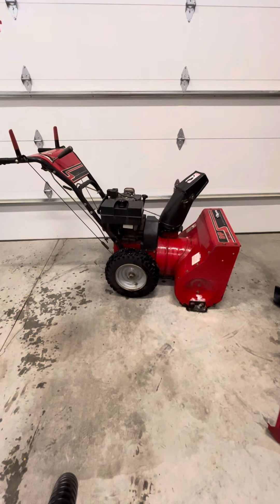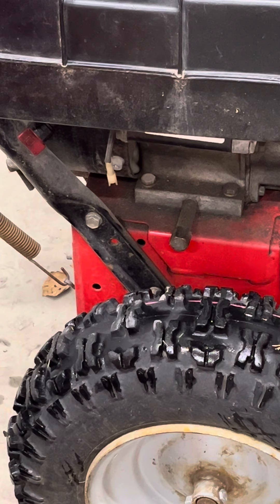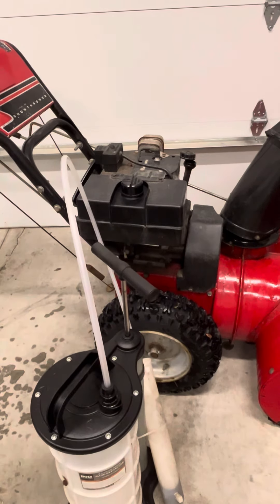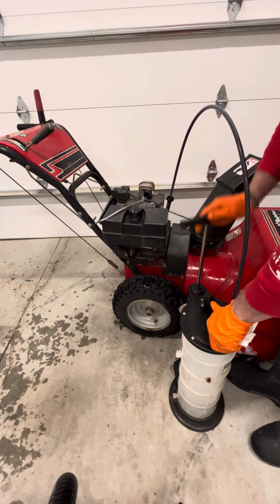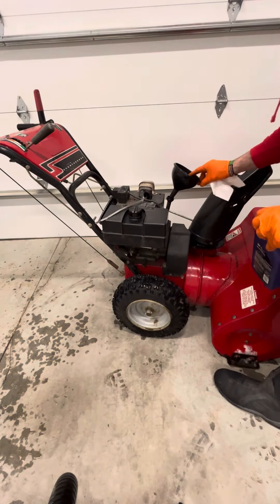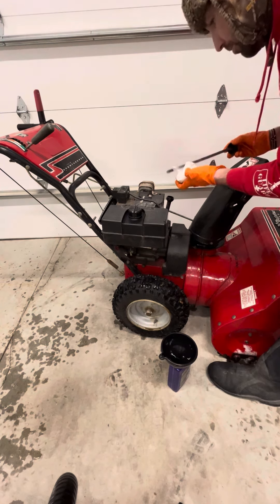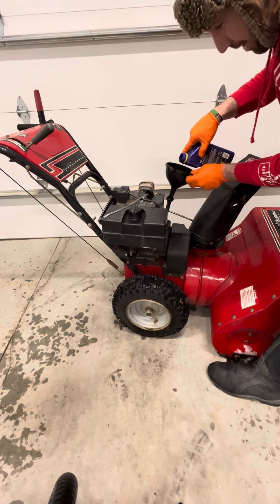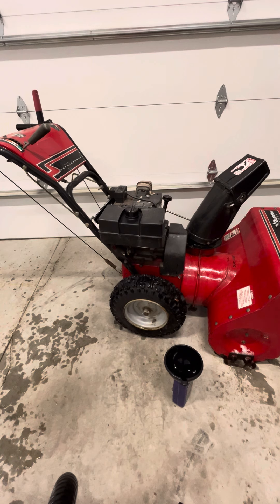How to easily change the oil in your snowblower! Snowblower repair!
In this video I show you how to easily change the oil in your Tecumseh engine snowblower!